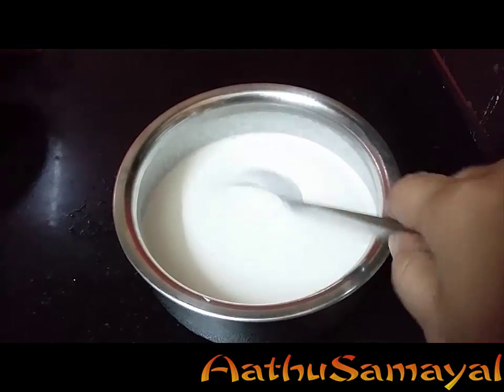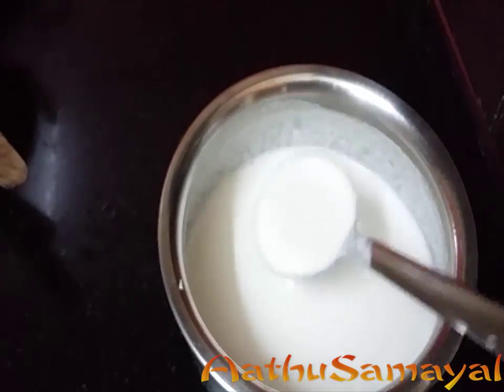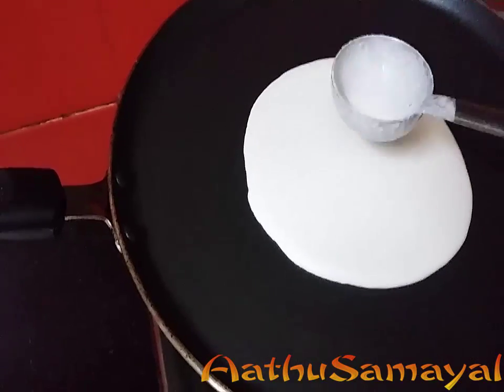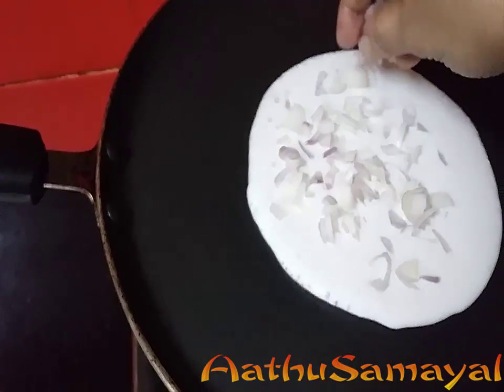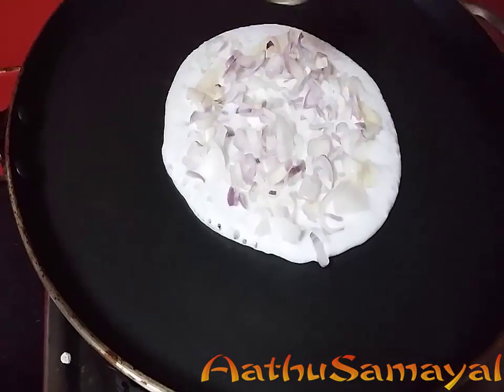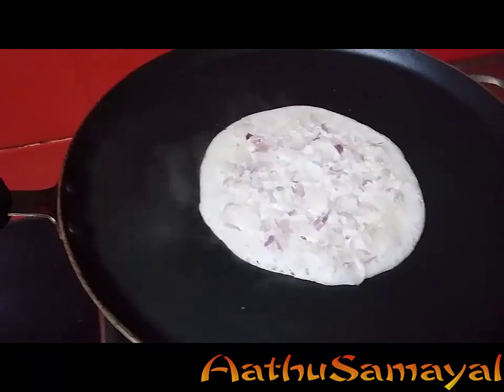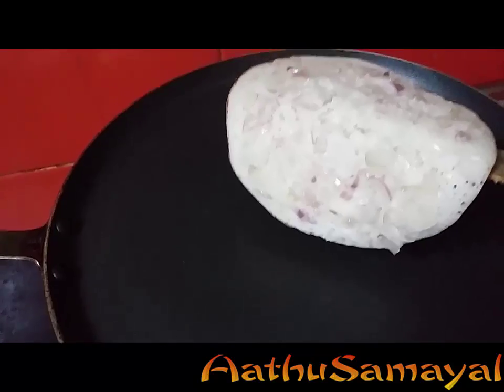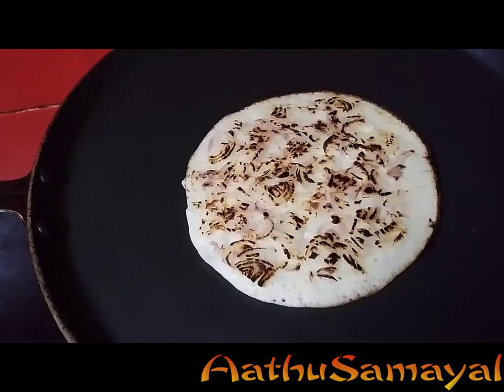Onion Utappam dosa with varagu rice batter/onion uttapam recipe/kodo millet uttapam in tamil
Onion Utappam dosa with varagu rice batter/onion uttapam recipe/kodo millet uttapam in tamil. this is the process explaining about how to learn or cook varagu rice uttapam recipe in tamil from south indian tiffin items.